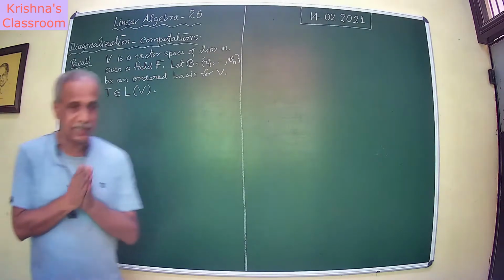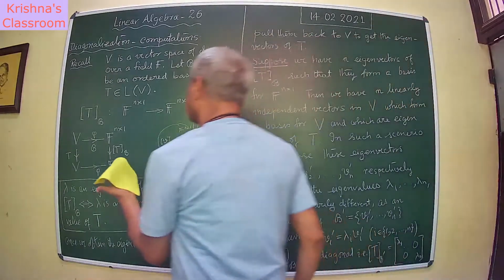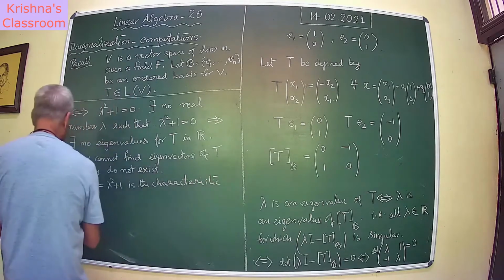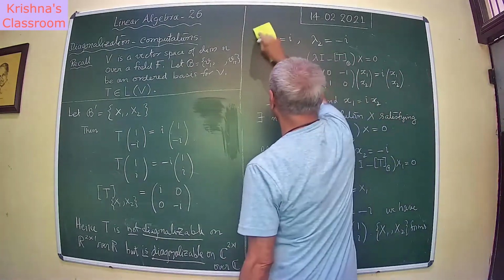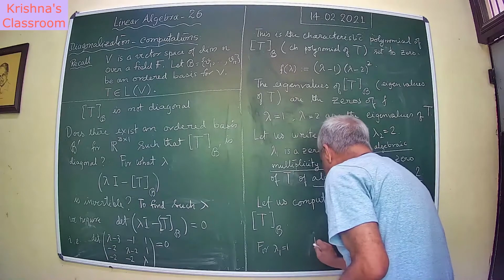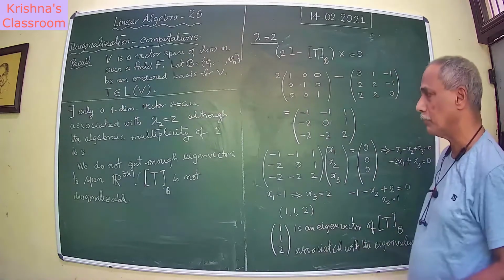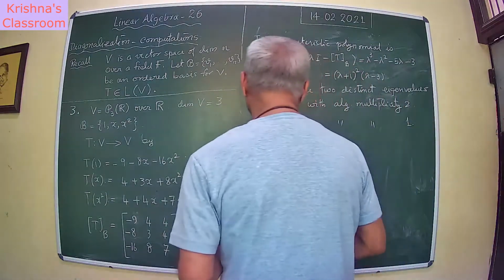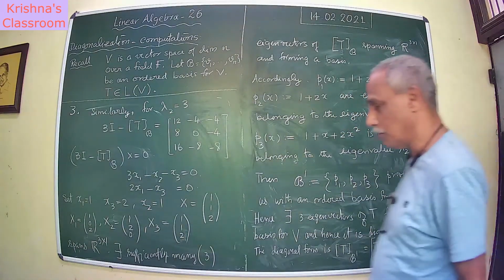Linear Algebra 26 Diagonalization - Computations